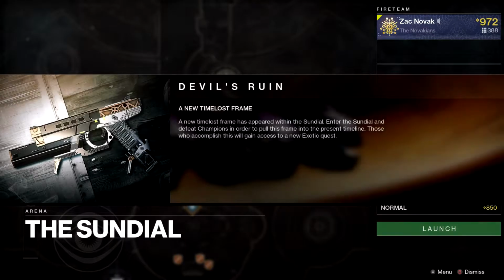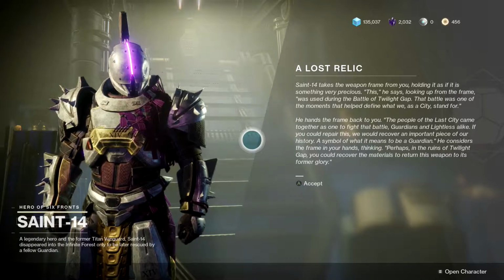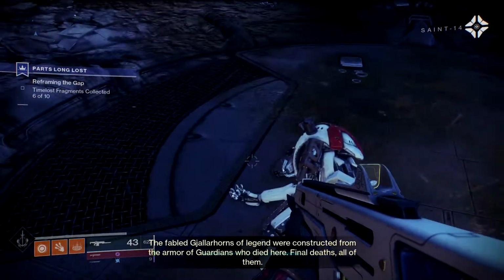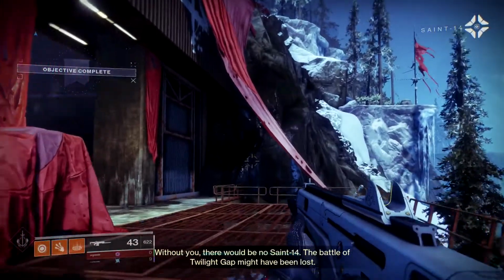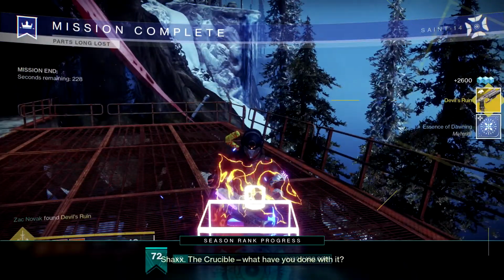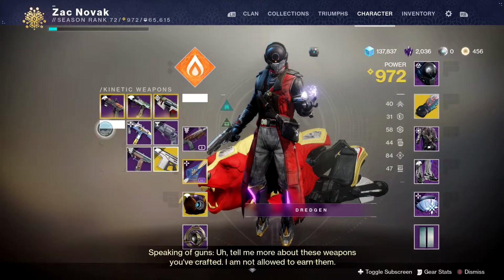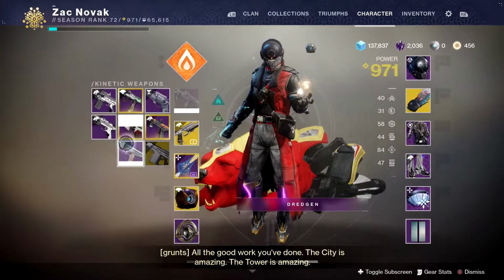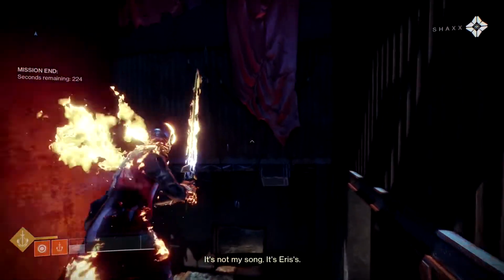Destiny 2 - "DEVILS RUIN GUIDE!" - HOW TO GET NEW EXOTIC SIDEARM - DEVILS RUIN!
In today's video we have the walkthrough guide of how to get the new Exotic Sidearm! DEVIL'S RUIN! Epic Weapon! ENJOY! :D

THUMBS UP!